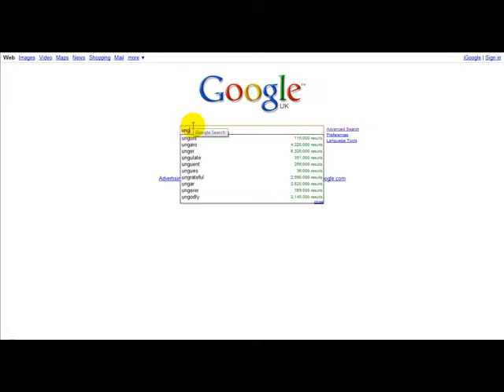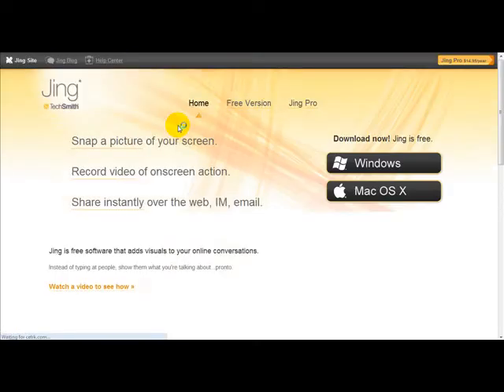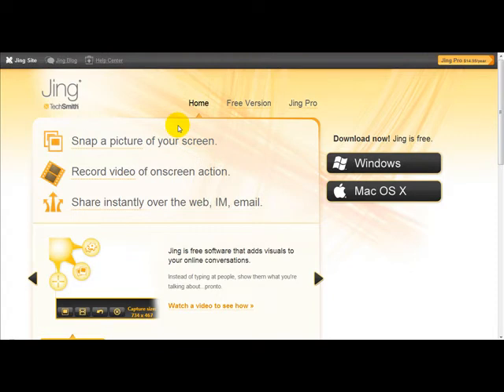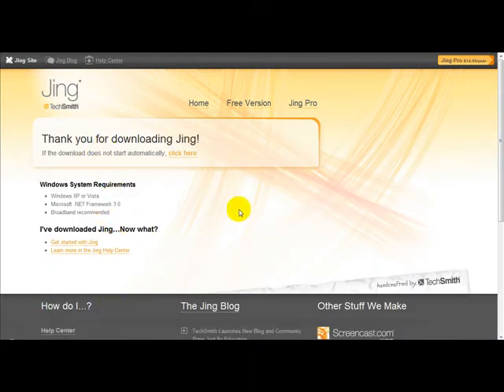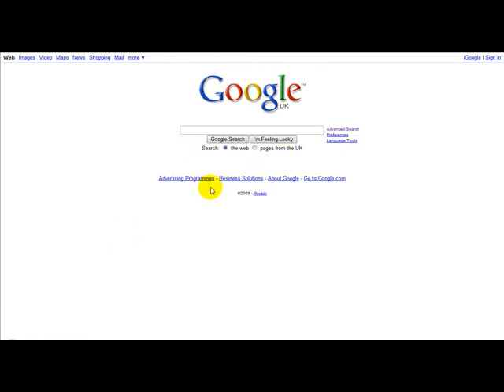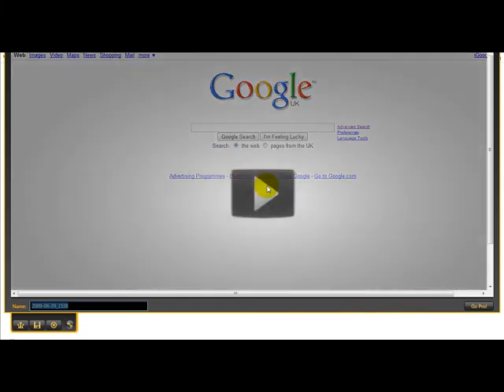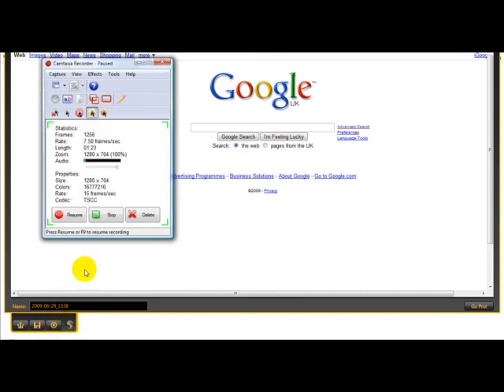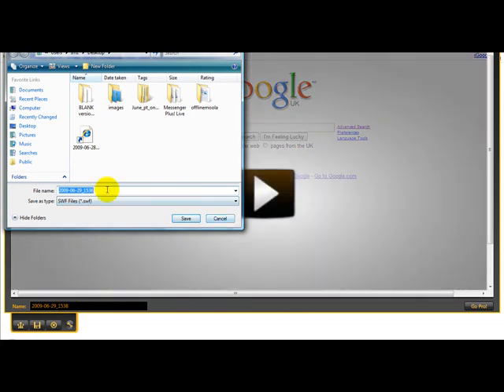How To Use Jing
How to use Jing for beginners